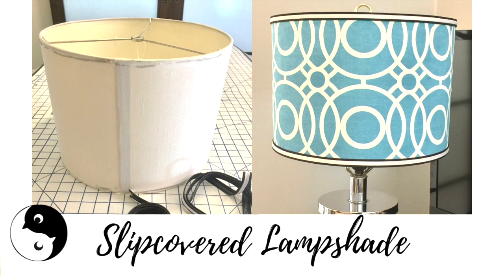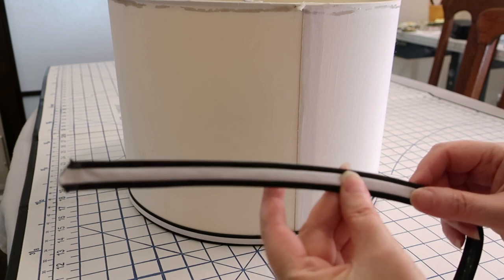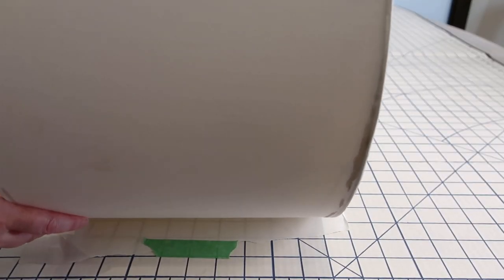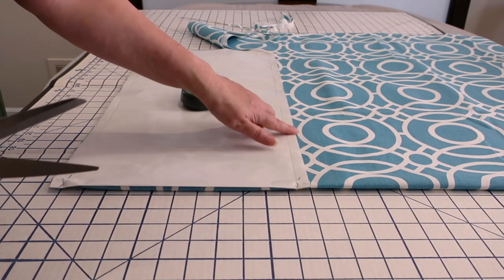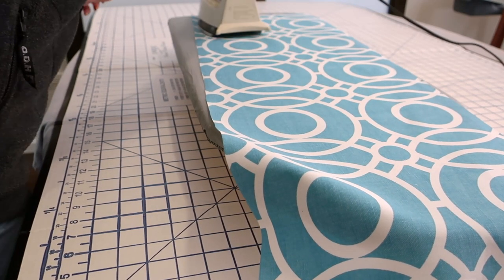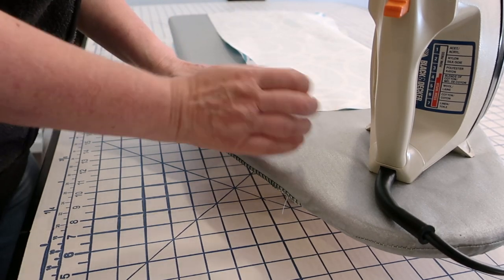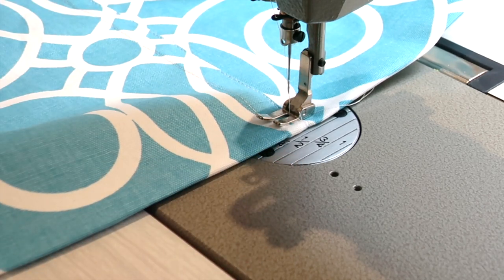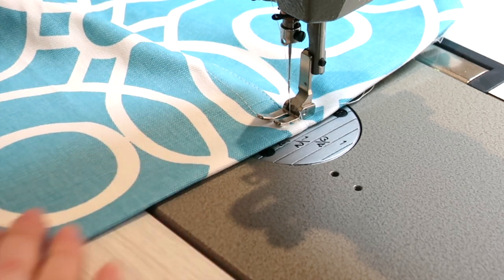Slipcovered Lampshade | Birdz of a Feather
Learn how to recover a lampshade with fabric by making a slipcover that can be easily swapped out with the seasons!

Happy sewing!